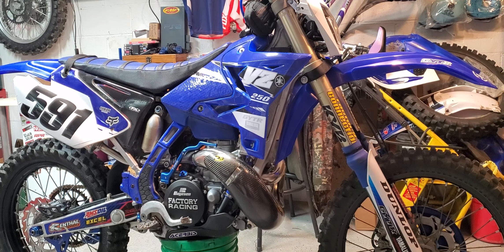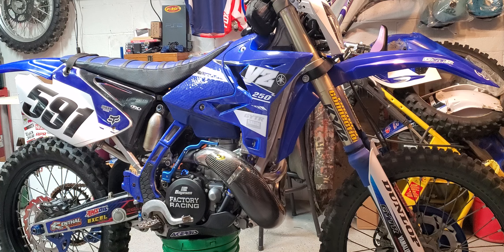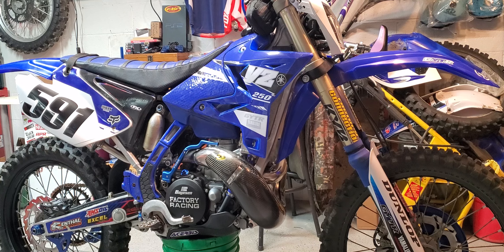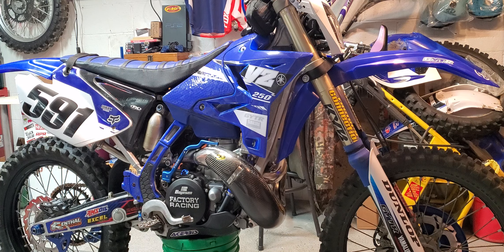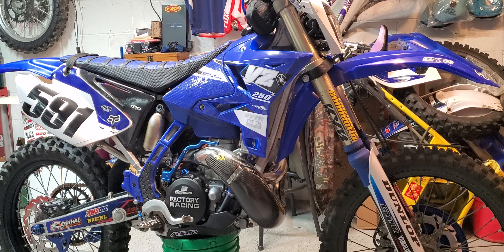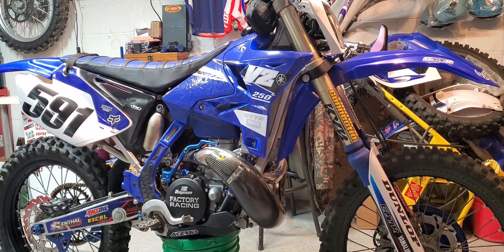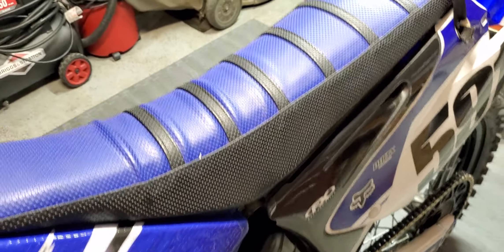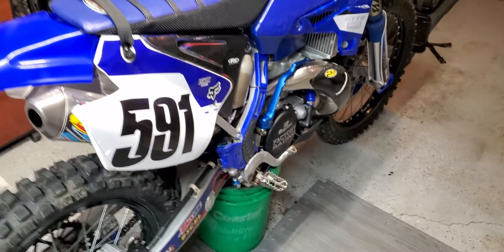06 yz250 build list